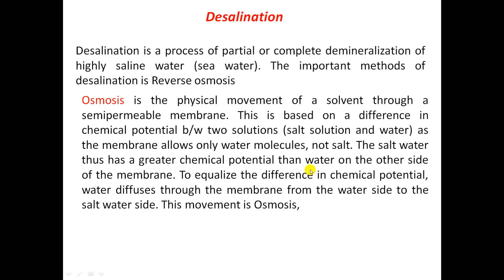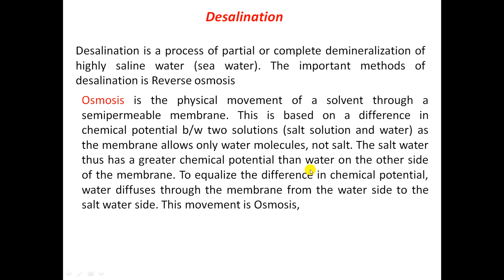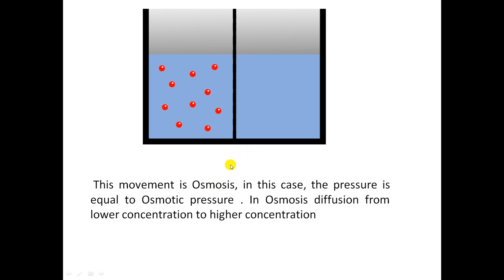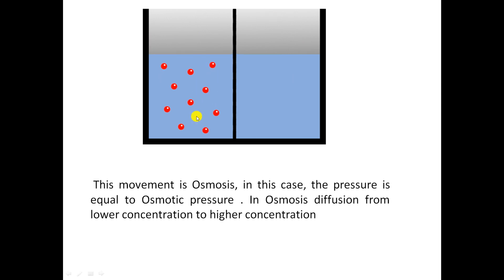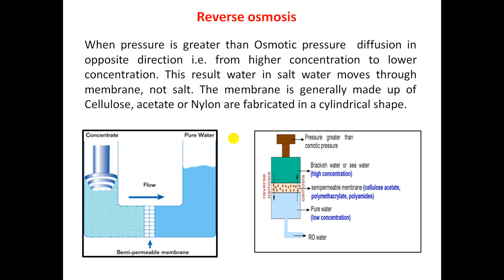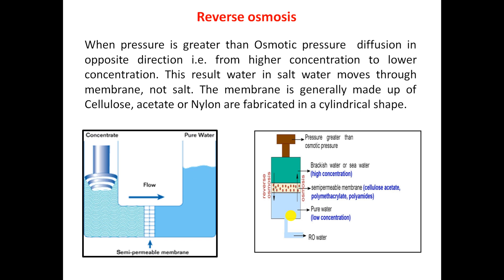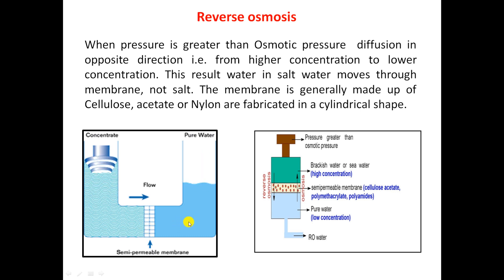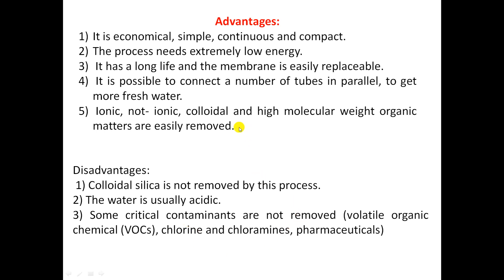Reverse osmosis N